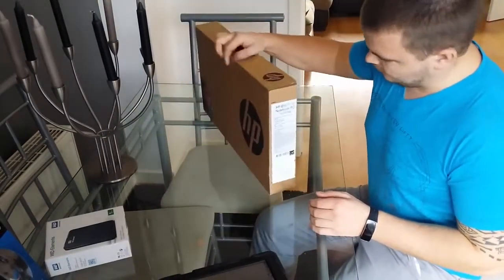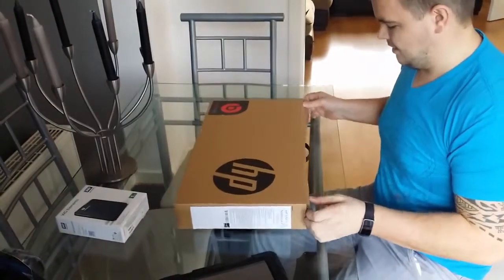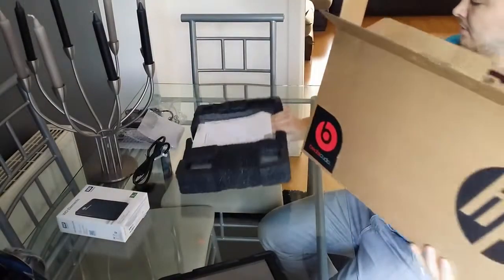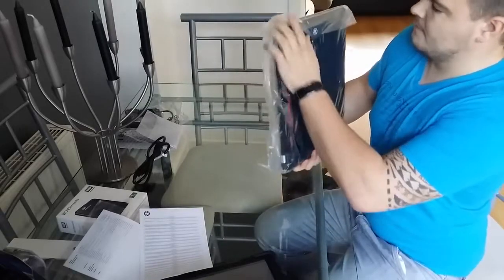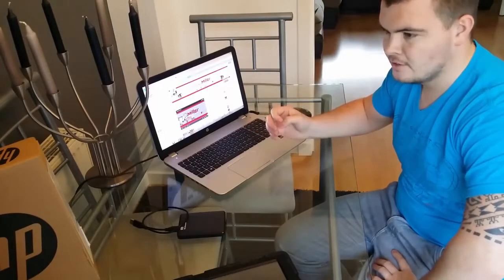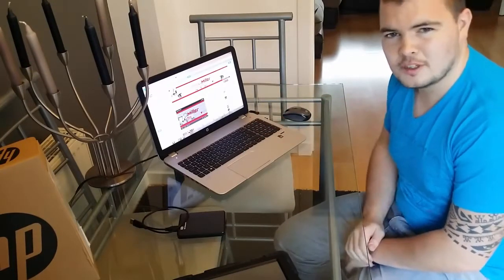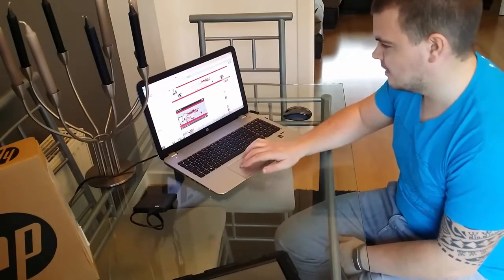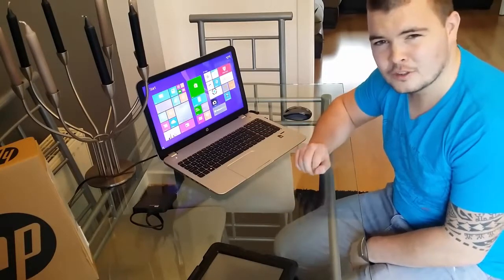HP ENVY 15" Notebook PC - Unboxing